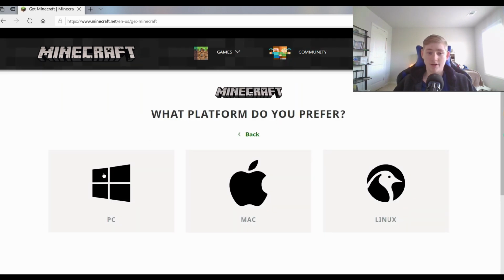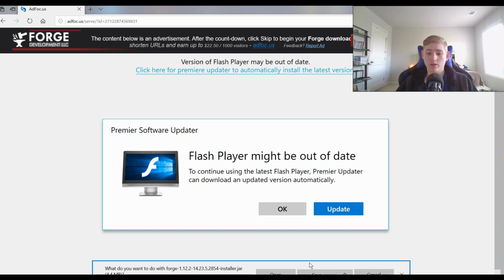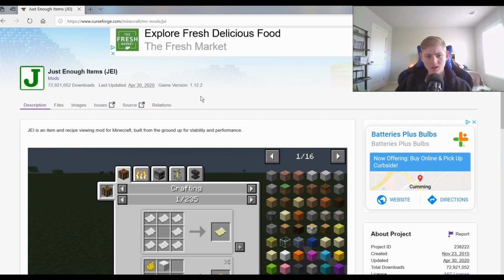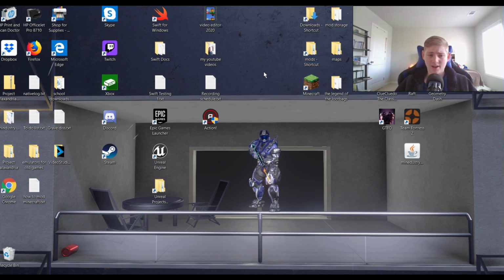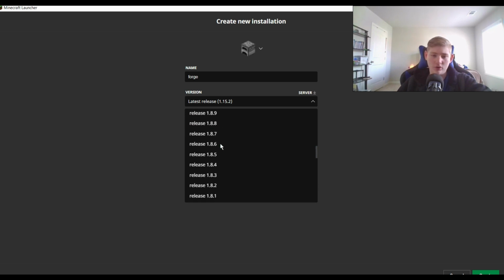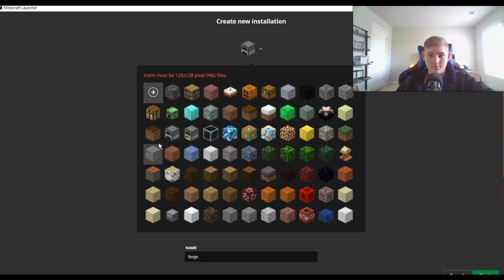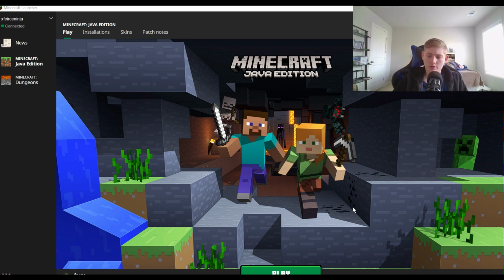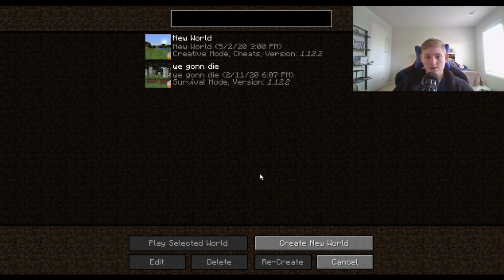How to mod Minecraft